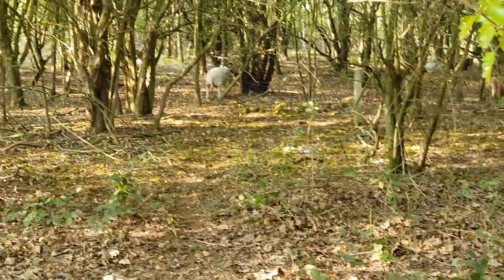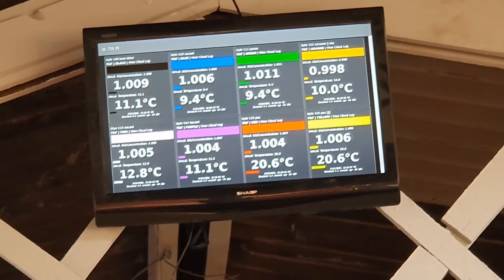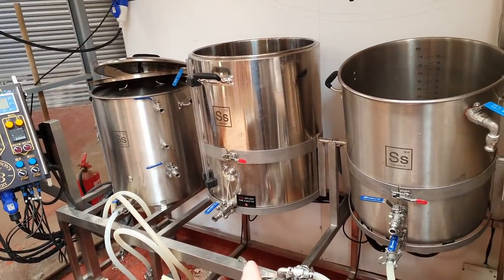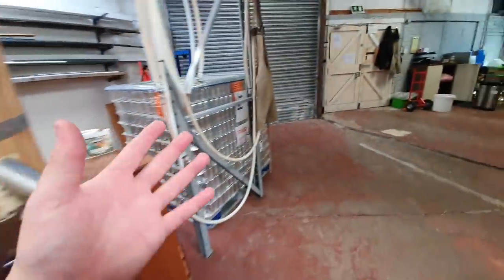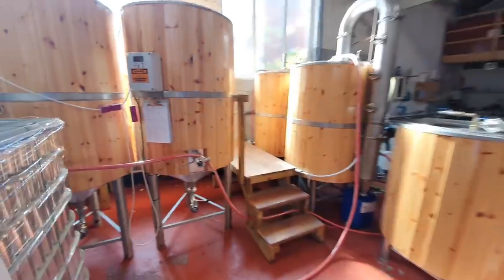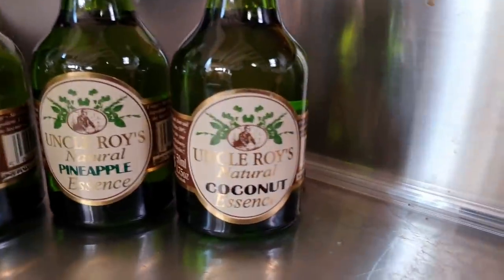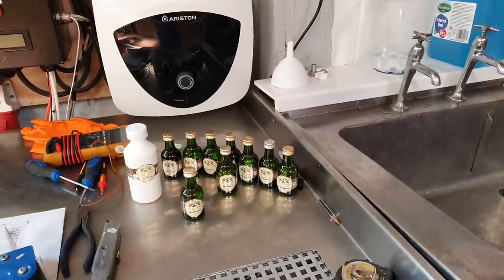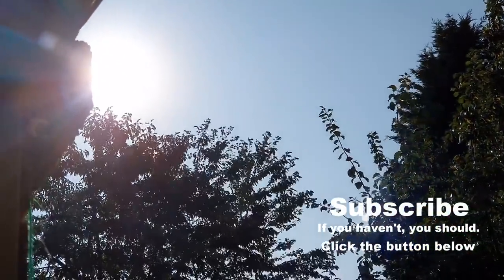We Have To Send The Cans Back!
Here is the lake. Sorry for eating your fish if you are the owner, I was only 15 in my defence. 🤣🤣🤣